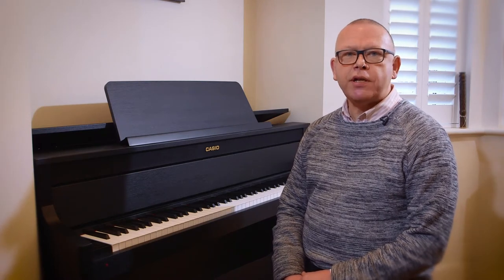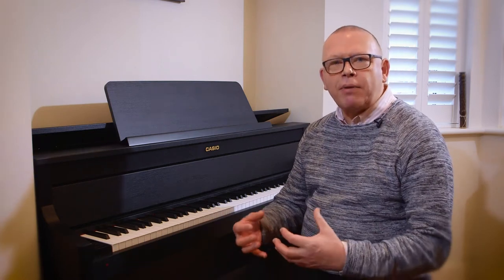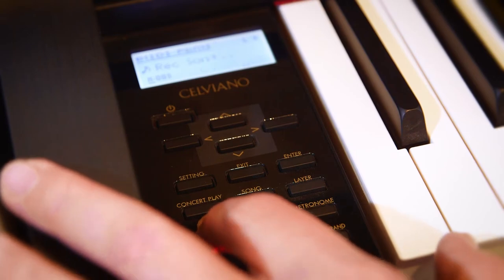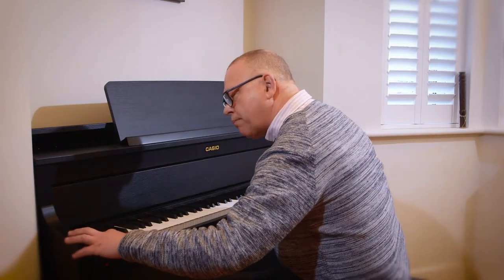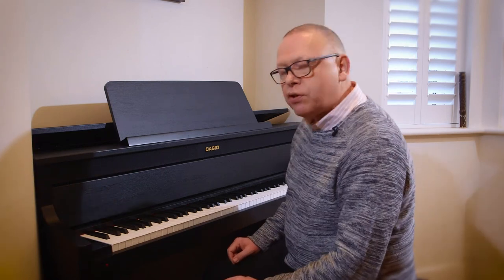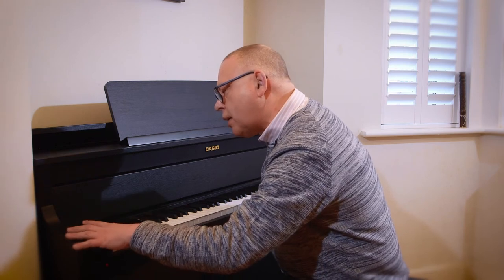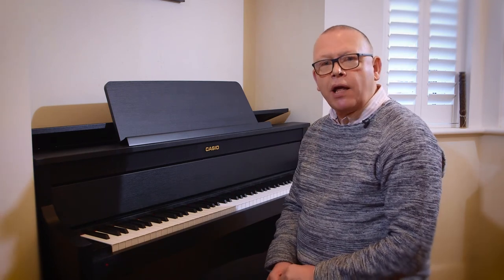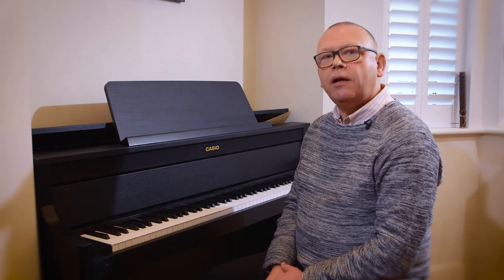Graham Fitch explains learning a new piece hands together with Grand Hybrid Ep.2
In association with Pianist Magazine - Graham Fitch (Piano Teacher, Examiner and Lecturer) provides you with useful tips to aid your overall piano technique and development...